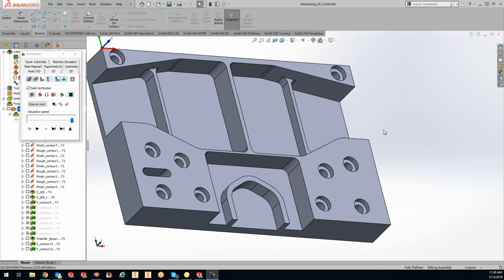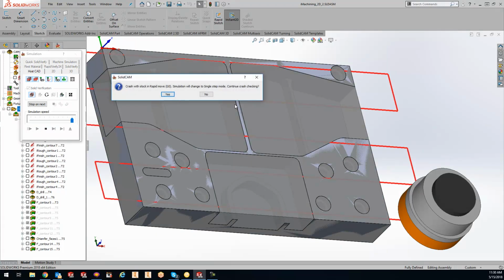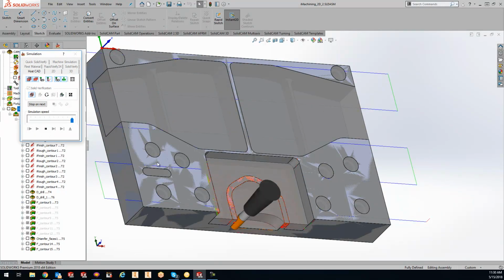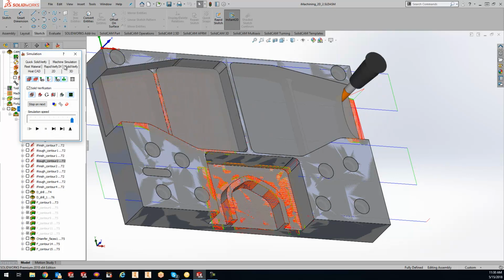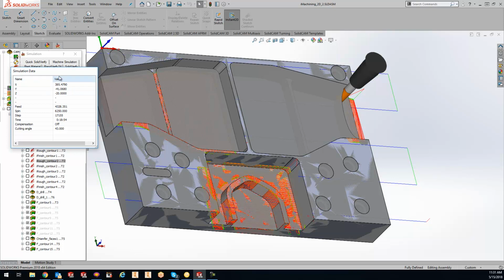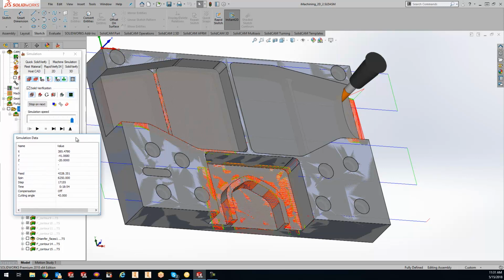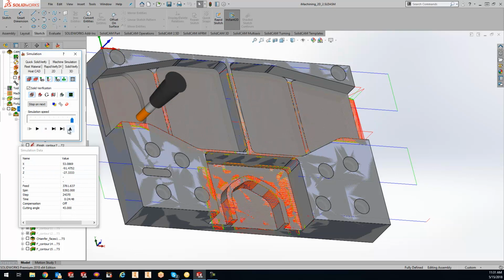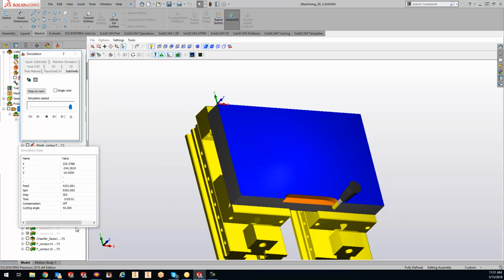KevCAM Tip of the Day - Simulation Data